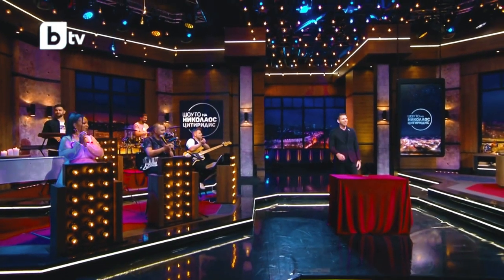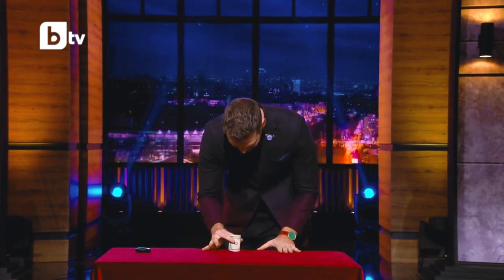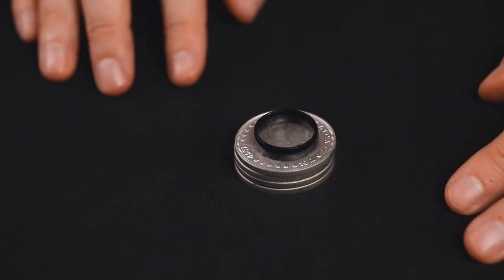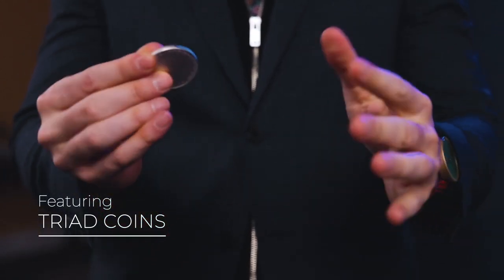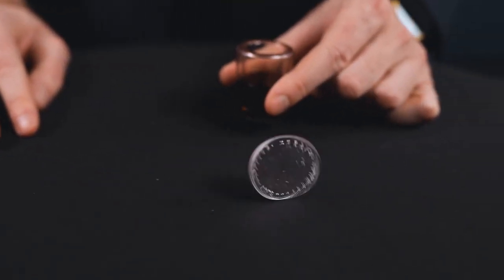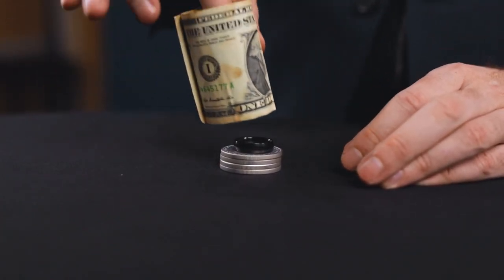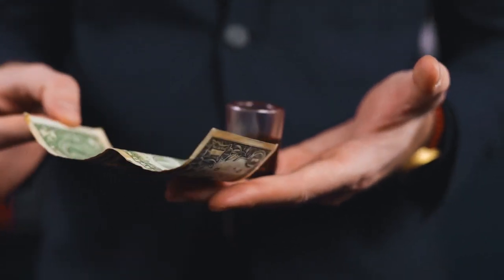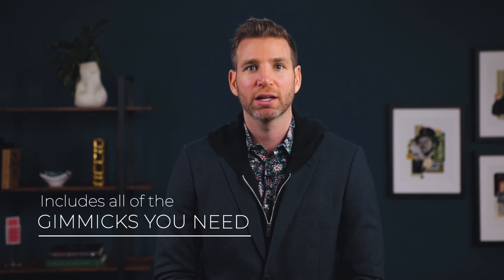Cylinder And Coins By Joshua Jay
It's finally here. Joshua Jay's take on the classic Cylinder And Coins.